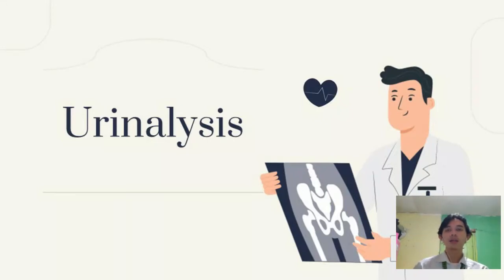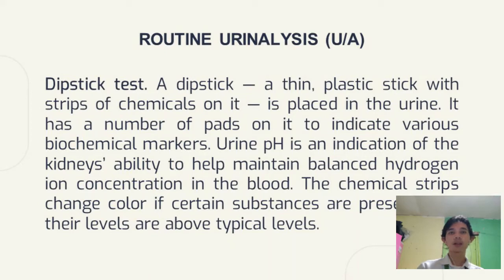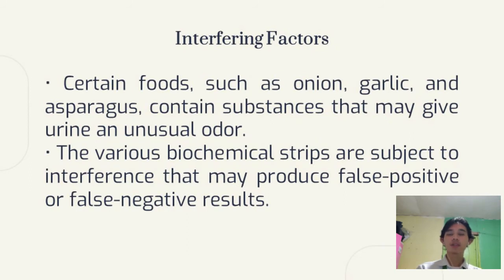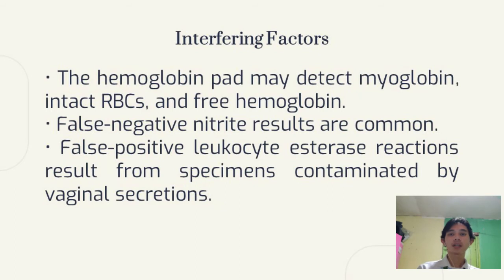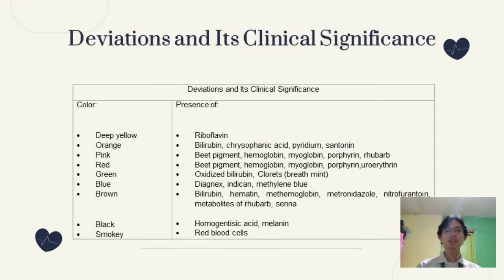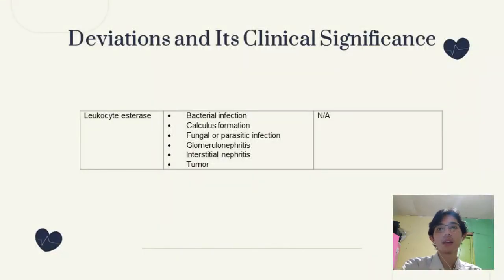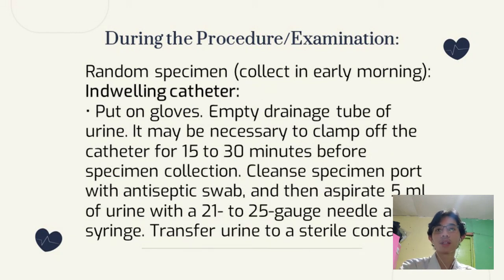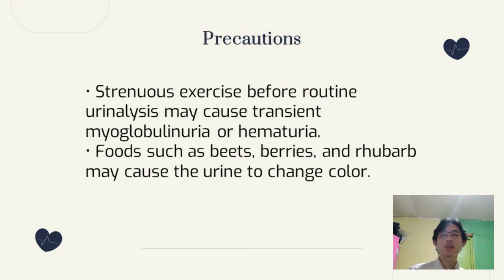Urinalysis Routine Urinalysis